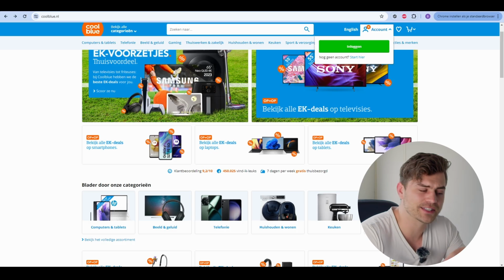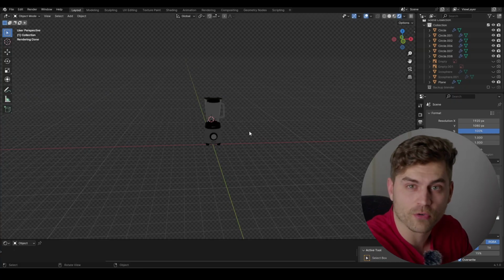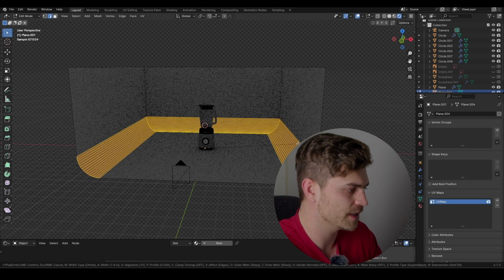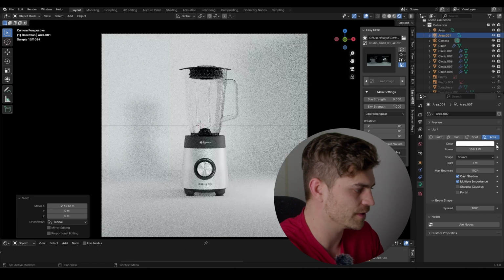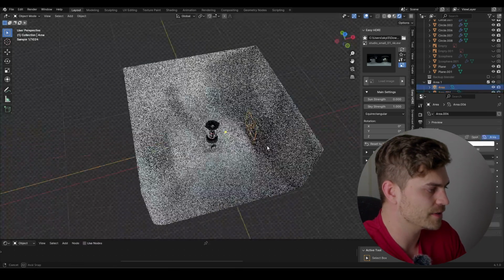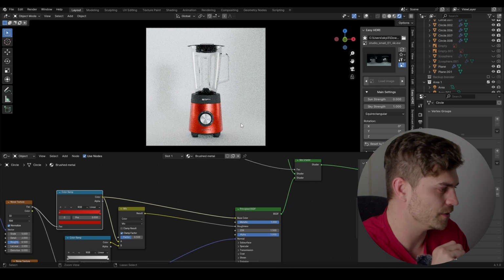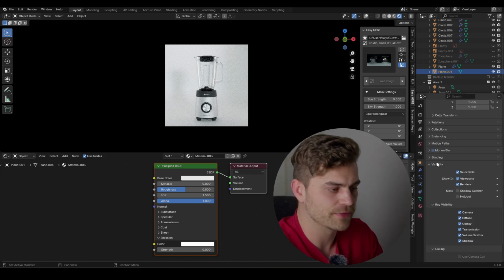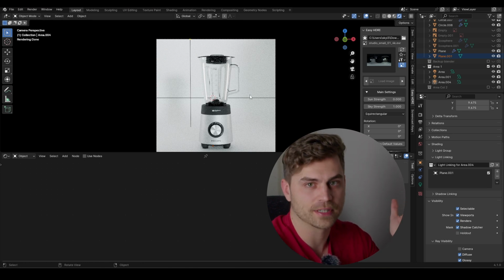Product Lighting in Blender [Free Course: Part 3]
This tutorial not only explains why people would want to have a product visualization render in the first place. It also explains how to set it up yourself. There are multiple methods and I've also placed all the lighting setups for free on my gumroad.

00:00 Why?
01:31 Lighting Setup 1
06:23 Light Linking
07:03 Outro

(The Ultimate Gobopack + GeoLights Pro)